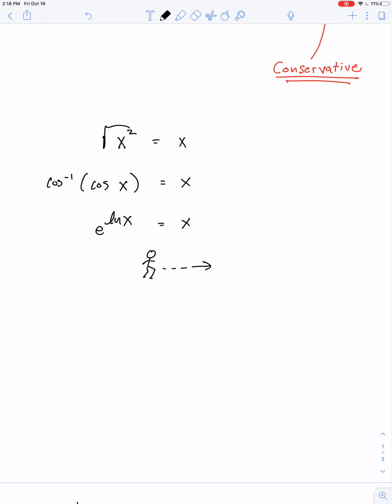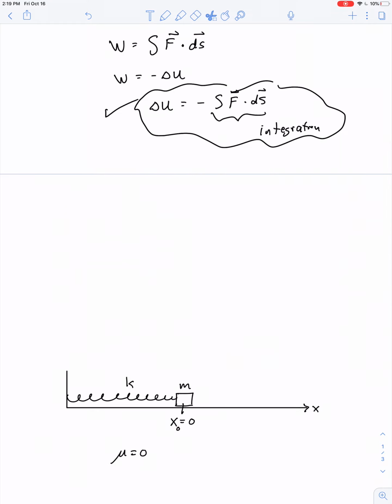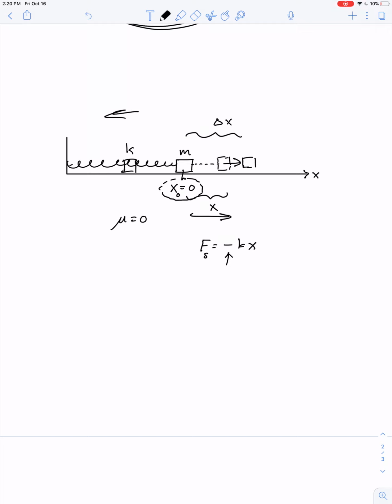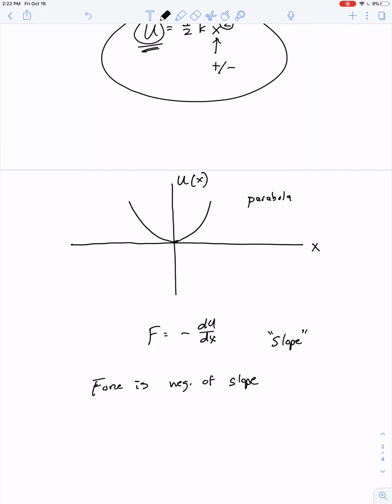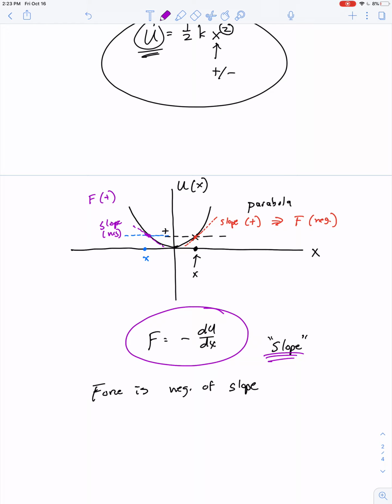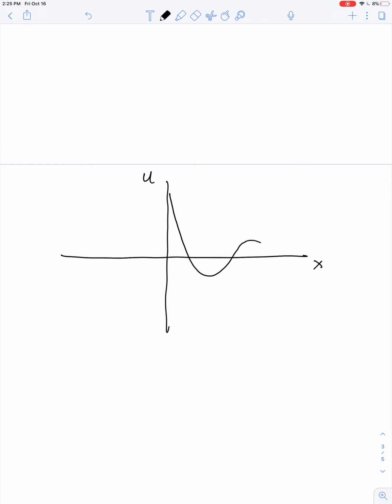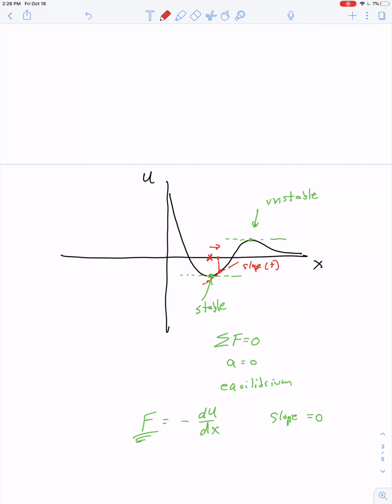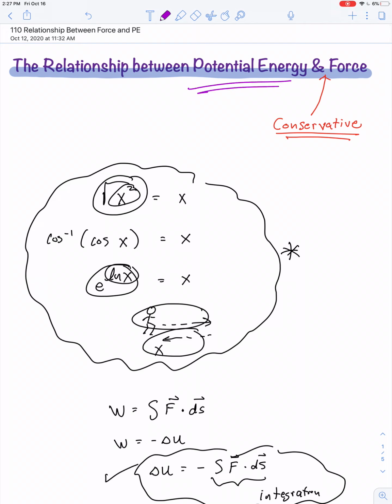The Relationship between Potential Energy and Force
Work (W) is the integral of the product of force (F) and displacement (dx):

W = ∫F∙dx

Work (W) done by a conservative force is always equal to the negative of the change in potential energy (∆U):

W = -∆U

It follows that force (F) must be the derivative of potential energy (U) with respect to position (x):

F = - dU/dx